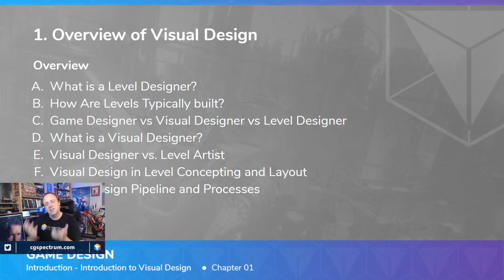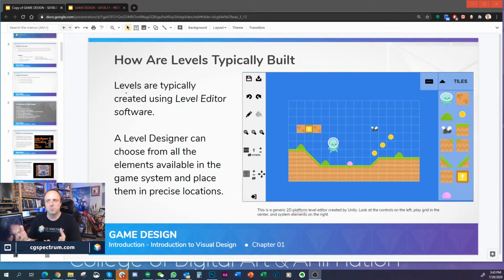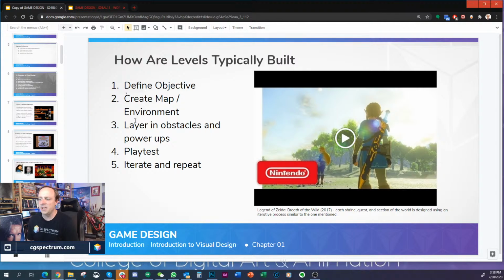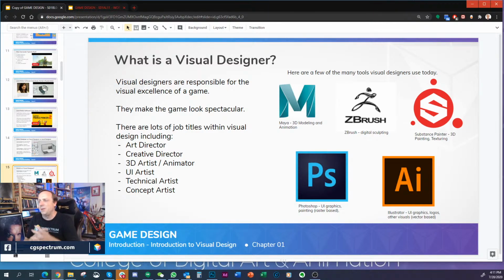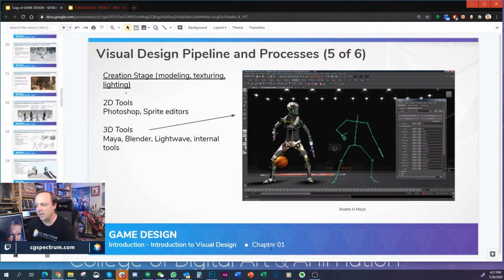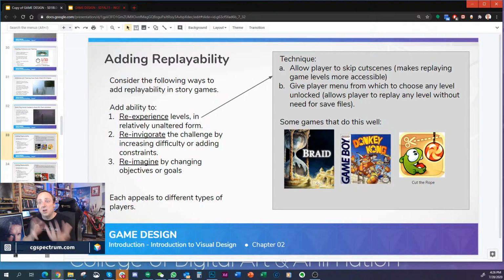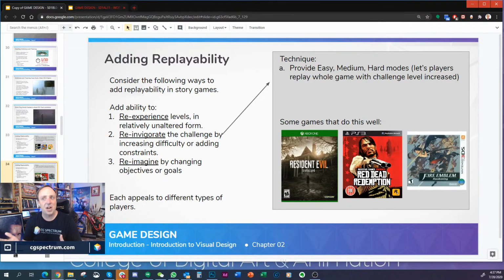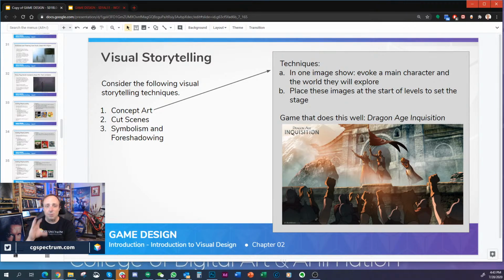CGS Live - Game Design 07 - The Intersection of Art and Game Design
Join Troy as he talks about the intersection of the art teams and the game designers during the game development process.